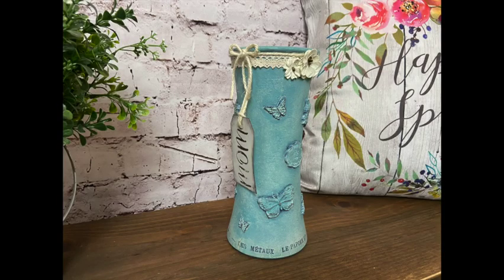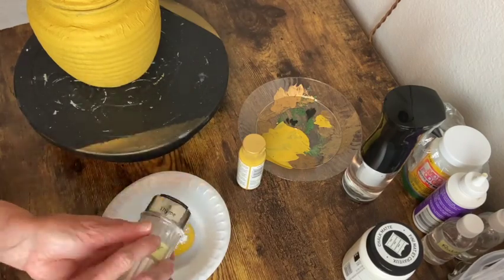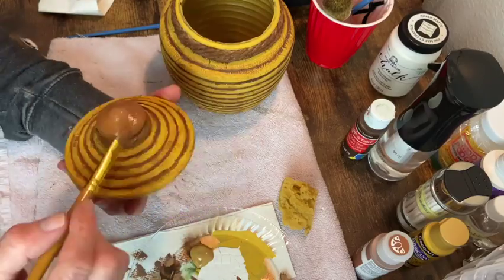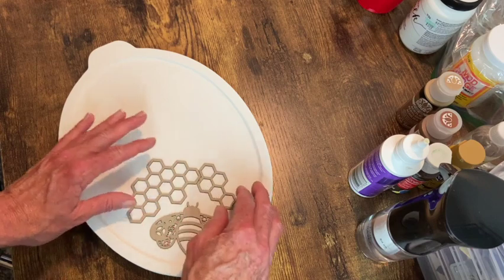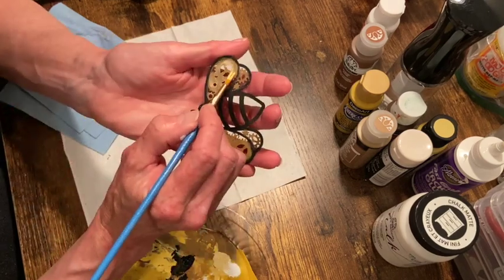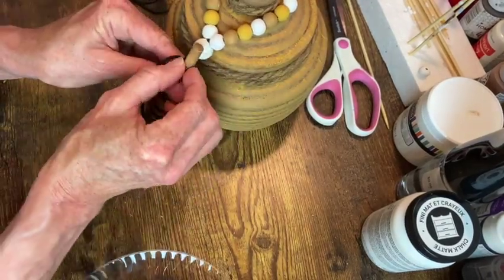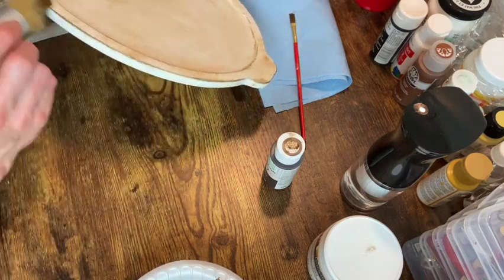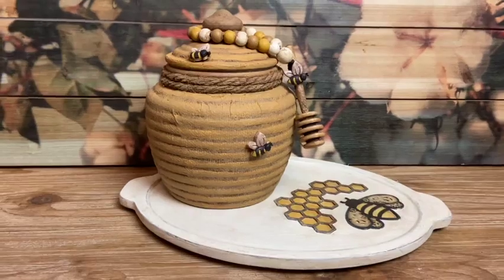BEEHIVE HONEY POT & BEE TRAY USING CHIPBOARD RUSTIC PRIMITIVE FARMHOUSE STYLE THRIFT FLIP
In this video I take a thrift store glass jar & wood tray and turn it into my version of a country style honey pot on an embellished weathered tray. I use paint, decoupage, chipboard, waxes and embellishments such as rope, cording, decorative buttons and beads.